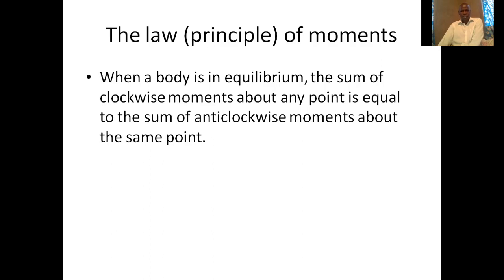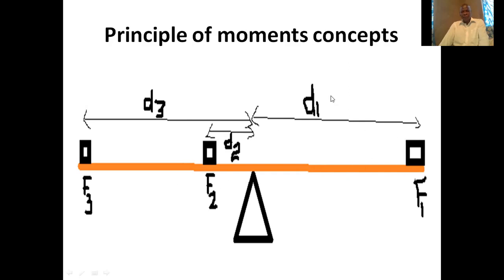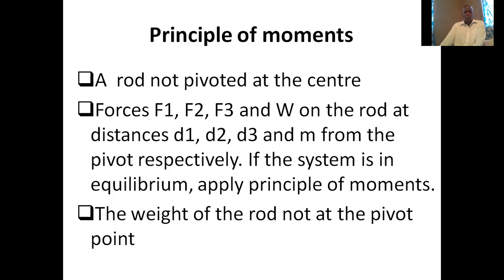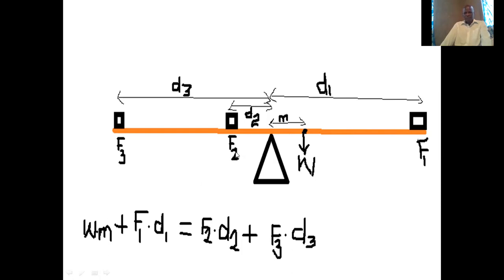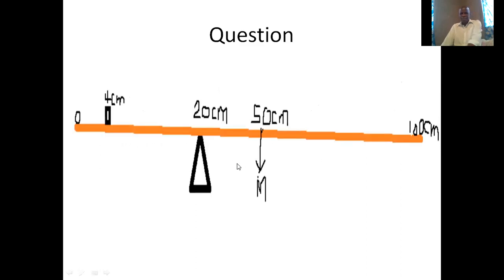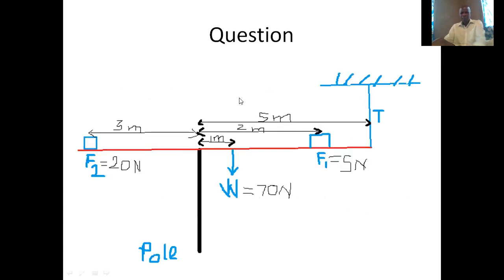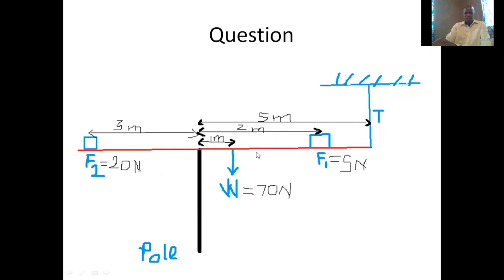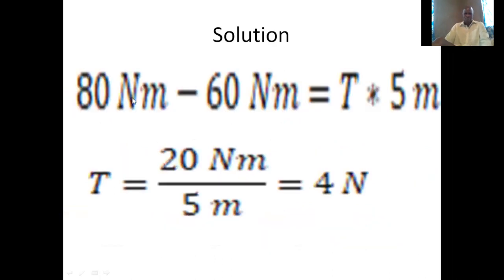Principle of moments concepts and solved questions within 15 minutes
How to apply principle of moments concepts to solve questions within 15 minutes